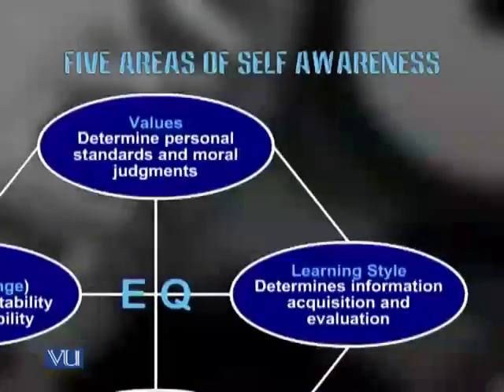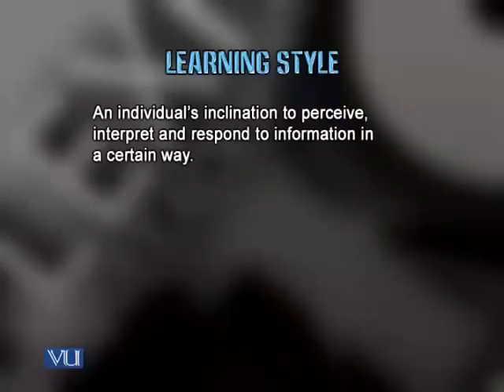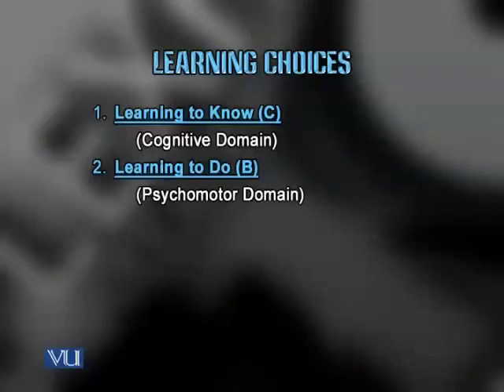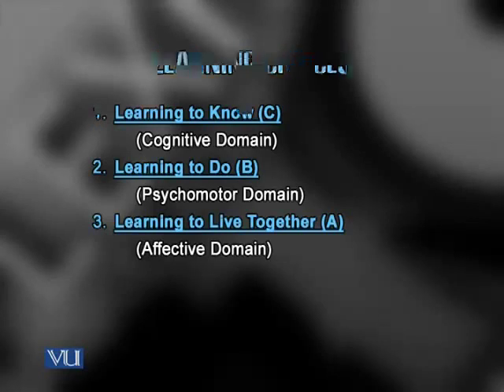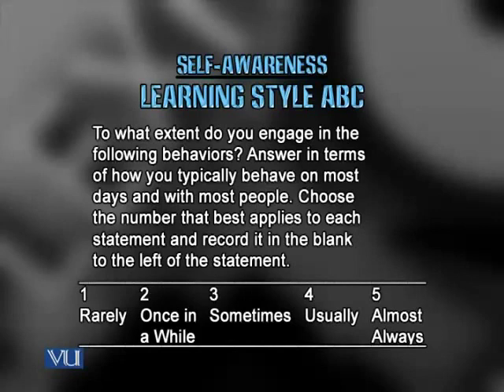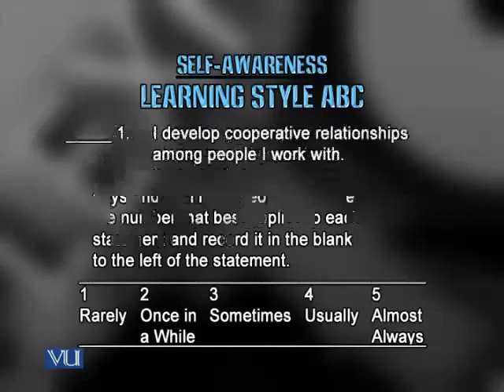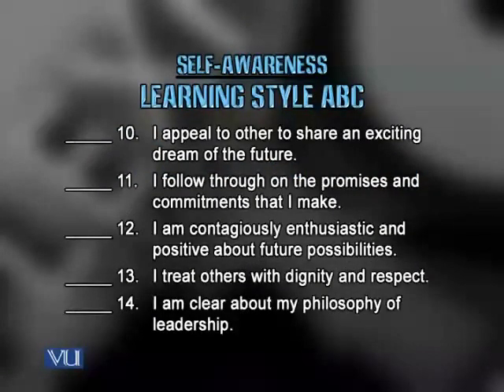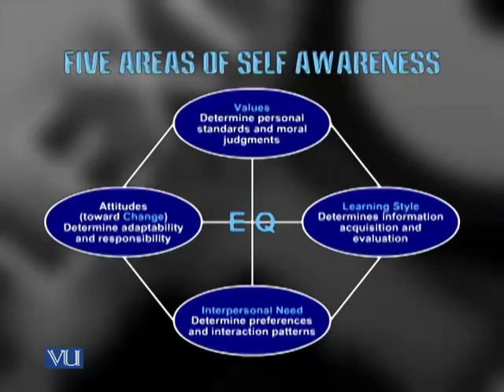Skills Management Lecture No.14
In this Lesson  You will Learn about :

Topics Covered:
Basics of Management,
The concept of Soft skills,
Interpersonal skills,
Management and Leadership skills,
Personal skills,
Impact of Culture on Communication skills,
Concept of Self-awareness,
Concept of Self-awareness, Personal Values,
Concept of Self-awareness, Learning styles,
Concept of Self-awareness, Personality,
Concept of Self-awareness, Personality Tests,
Political Skills,
Attitude towards change,
Social Intelligence,
Self-assessment techniques,
Stress Management ,